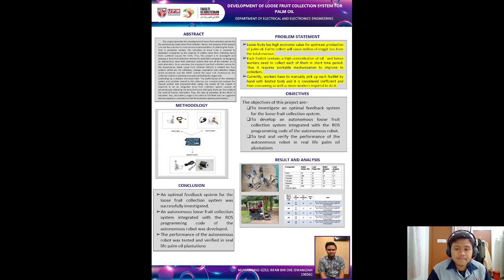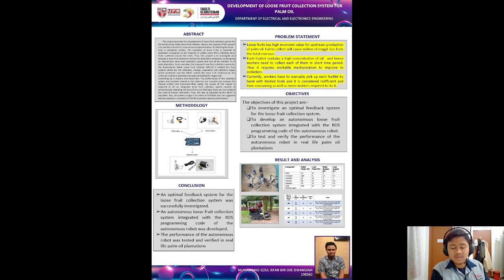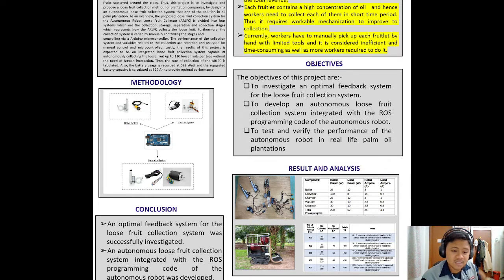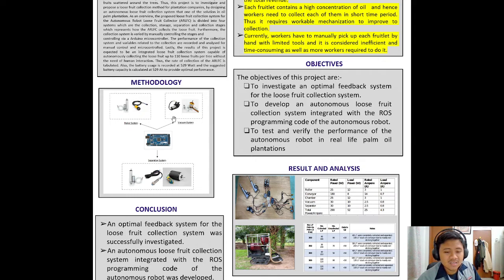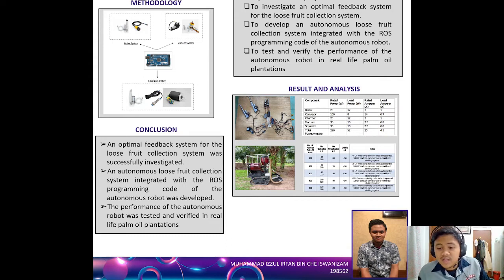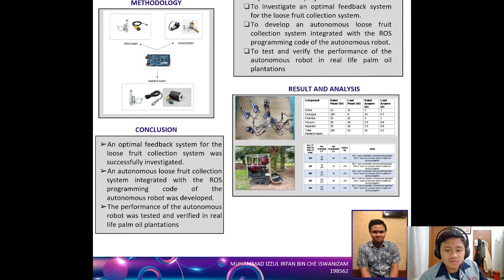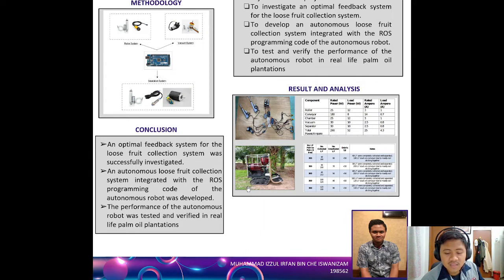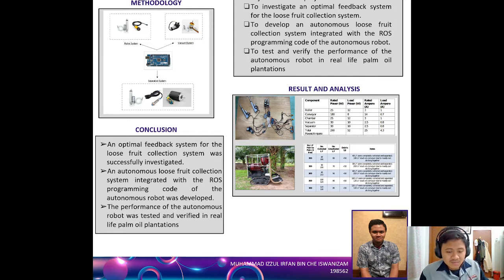Final Year Project- Development of Loose Fruit Collection System for Palm Oil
Name: Muhammad Izzul Irfan bin Che Iswanizam
Matrics No: 198562
Department: Electrical and Electronics Engineering